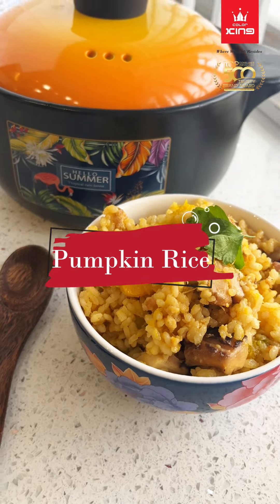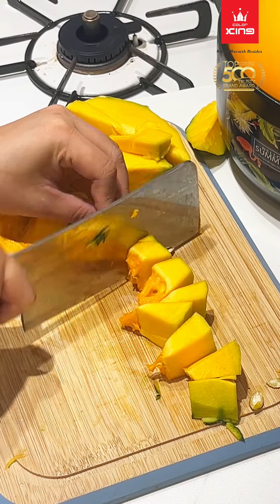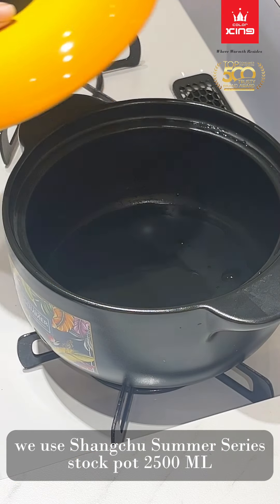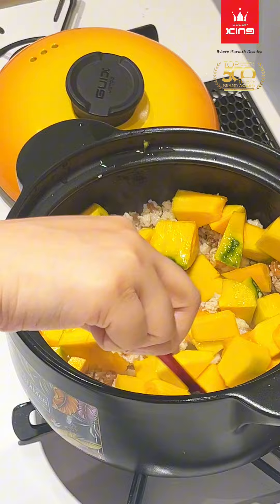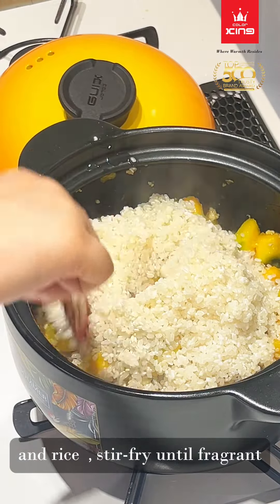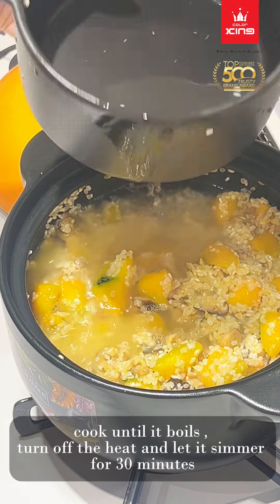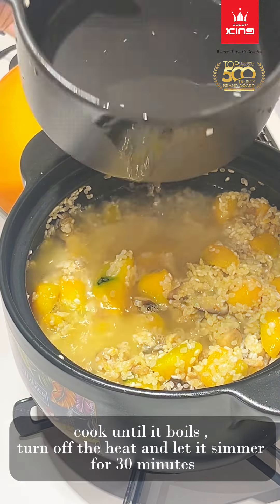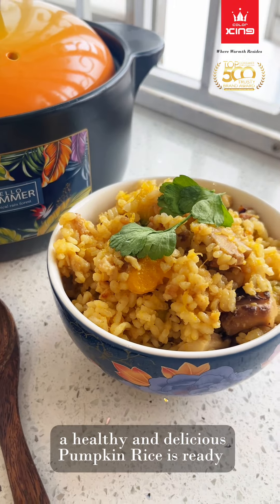Pumpkin Rice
It's time for our weekly cooking video sharing!🍴🎞️ This week, we're excited to share a delicious homemade Pumpkin Rice recipe.🎃🍚 For rice lovers, this dish is a must-try!🤩 It's easy to make with simple ingredients.

Try it at home and treat yourself to a healthy, delicious meal! 🍲🧡

Ingredients:
Pumpkin
Mushroom
Dried Shrimp
Minced chicken
Rice
Soy sauce
Sesame oil

📝Method:
1. To prepare the ingredients, peel off the pumpkin skin and cut it into cubes. Slice the mushrooms.
2. Use your favorite cookware and add some oil.
3. Stir-fry the dried shrimp, minced chicken, pumpkin, sliced mushrooms, and rice until fragrant.
4. Pour in enough water to cover the rice.
5. Cook until it boils, then turn off the heat and let it simmer for 30 minutes.
6. After 30 minutes, open the cookware lid and season with some soy sauce and sesame oil.
7. A healthy and delicious pumpkin rice is ready to serve!